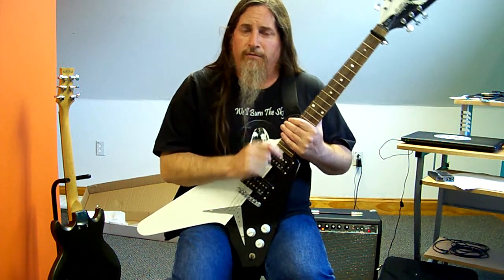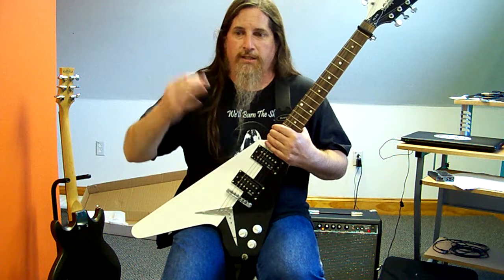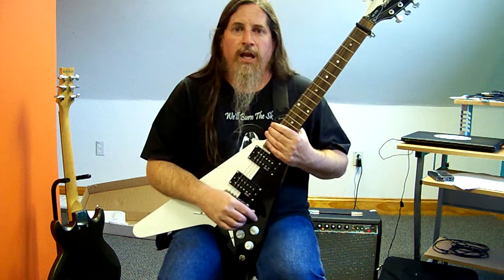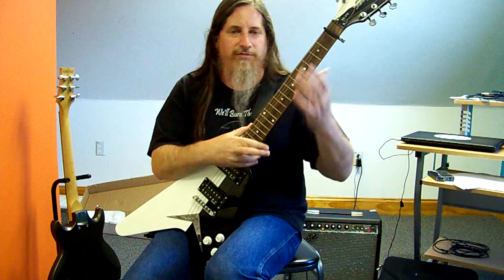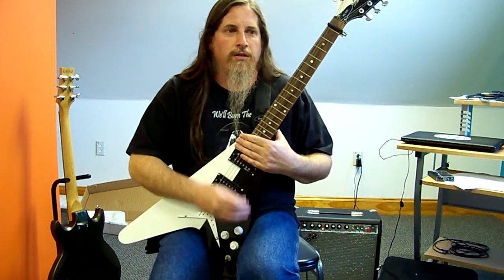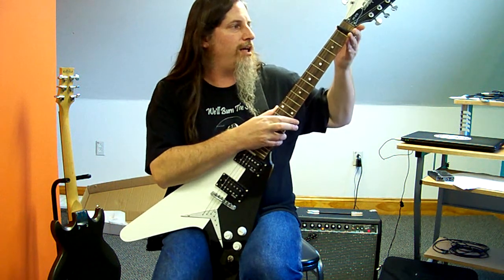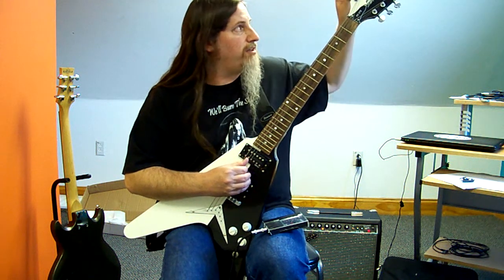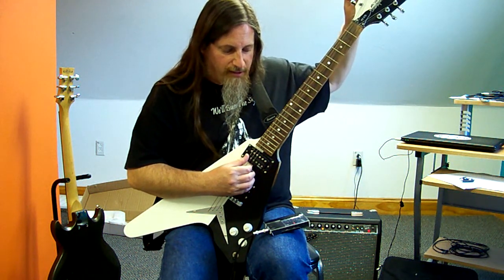How Does Tuning To Eb Affect Tone?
I like to tune down to Eb, mostly for the feel and the slightly heavier tone (because lower frequencies are going into the signal chain at the start -- it's about a 5.6% change in frequency). But what happens when you tune down to Eb, but play in E (same frequency -- 82.41Hz)? That's what I was wondering, so I did an experiment and this video explains the results. Near the end, I do a side-by-side comparison. It seems that the tone is VERY close, if not the same. And that makes sense. BUT... the strings tuned down ARE a bit looser, so that makes me think that there has to be some tonal change. If the change in frequency from E to Eb is just a little over 5%, then moving back up to the same frequency (in other words, 0% frequency change) but with slightly looser strings makes me think that the change in tone would be fractions of a percent. I don't know! :-)

According to Wikipedia, a statistically significant change ("P Value") is usually set at 5%. So, 5.5% is barely significant. A fraction of a percent would be statistically negligible. But I still prefer tuning down to Eb mostly for the feel. And don't guitarists love to argue over seemingly insignificant things!! :-)

Hope this video was helpful, interesting, entertaining... whatever!!!